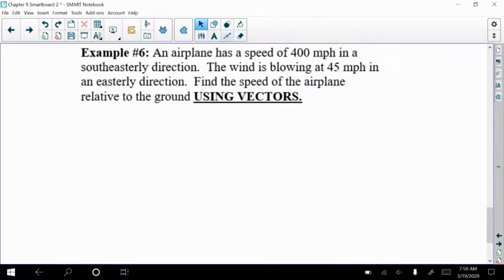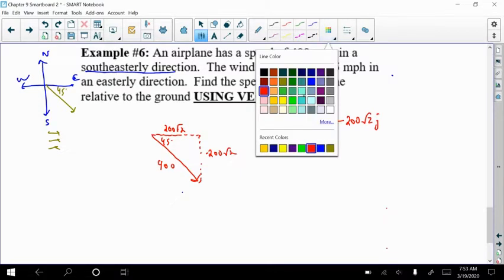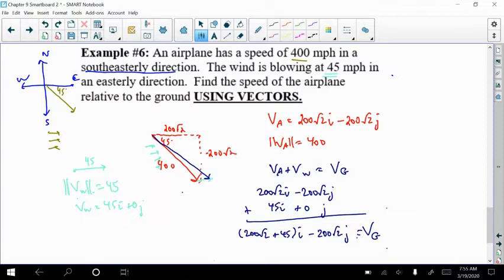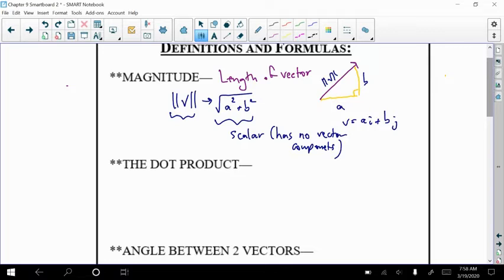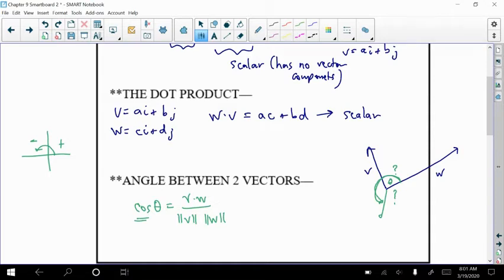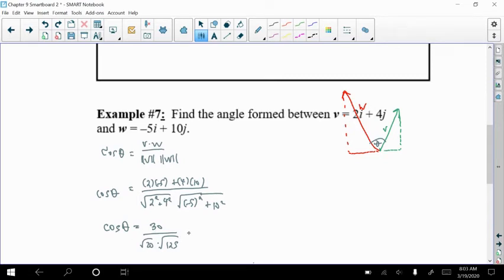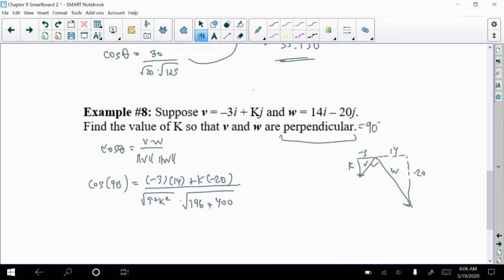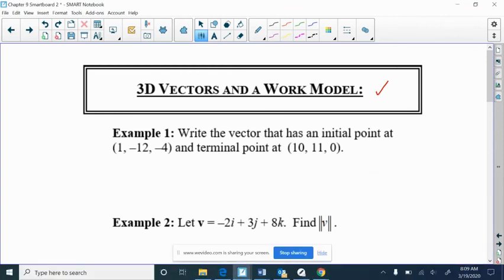HPC Vectors Video #2